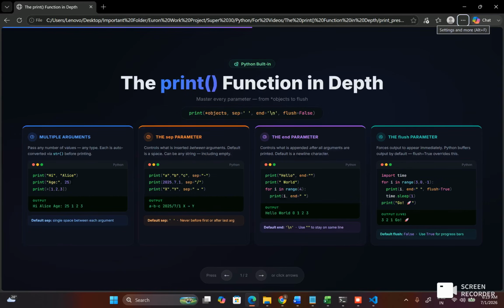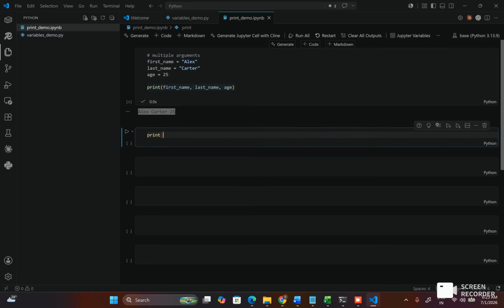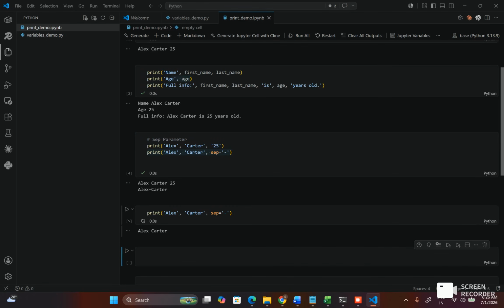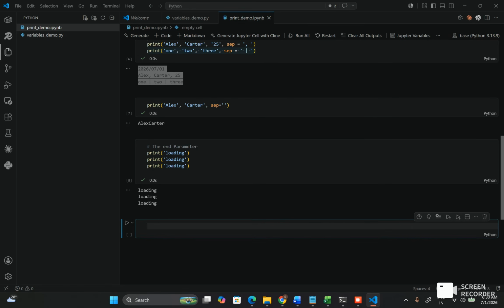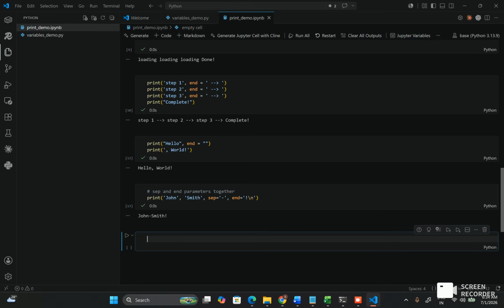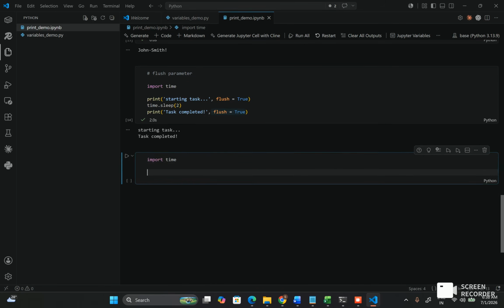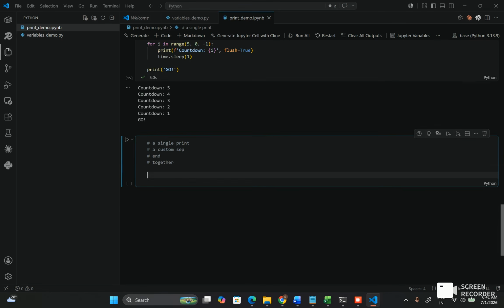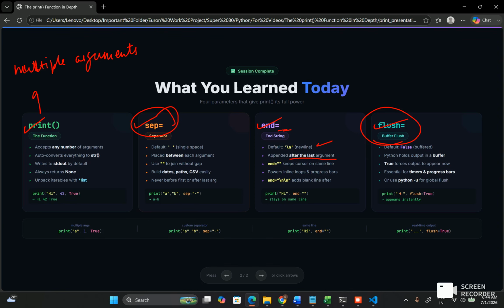6. The print Function in Depth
🐍 The print() Function in Depth | Python for Beginners (Video 6)

Since the very first program in this series, you've been using print() the same way — one value, inside the parentheses, done. But print() is far more powerful than that. In this video, we go deep on every parameter print() offers and show you exactly what each one does with live code.

In this video, you'll learn:
✅ How to pass multiple arguments to print() at once — and what Python puts between them by default
✅ The sep parameter — how to control exactly what goes between your values (spaces, hyphens, pipes, nothing at all)
✅ The end parameter — how to control what gets printed at the end of each line instead of the default newline
✅ The flush parameter — what output buffering is, and when to force instant output with flush=True
✅ How to combine sep, end, and multiple arguments in one clean, formatted output line

📌 Your action step after this video: write a program that prints a simple receipt — three items with their prices — using sep to format each line neatly, and a final total line using end to add a custom ending character.

This is Video 6 in our Python for Beginners series — designed for complete beginners with zero prior coding experience.